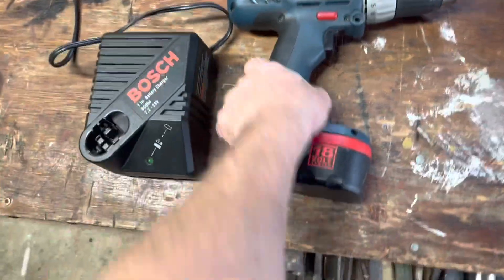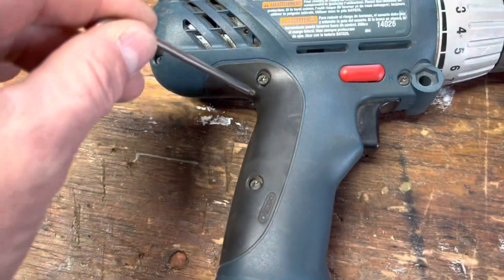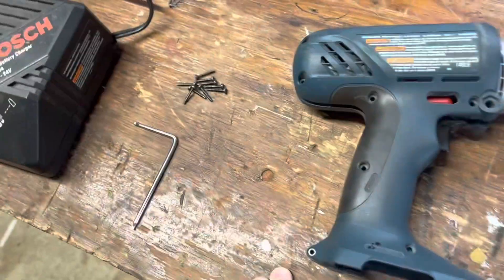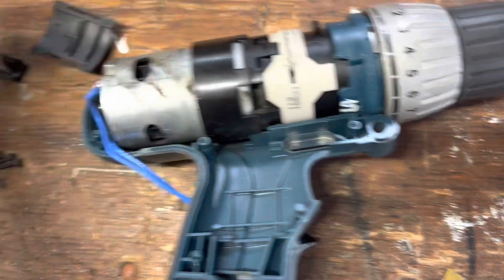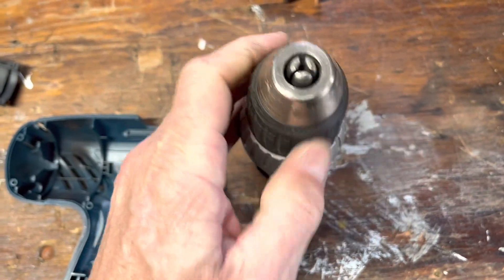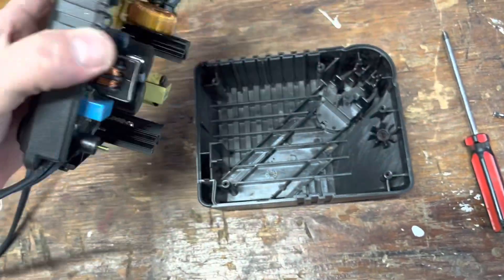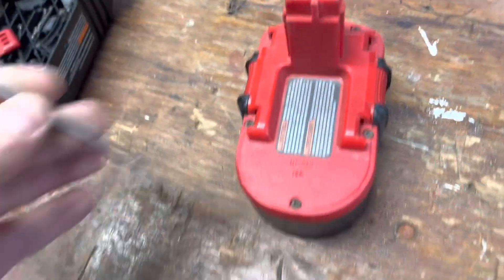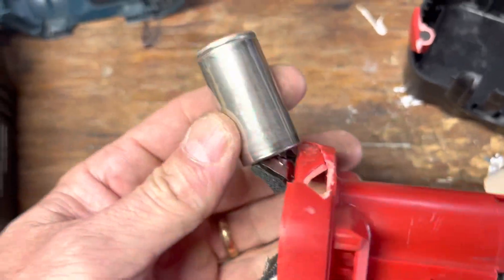The Bosch Drill: A Masterclass in Engineering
Unveiling the Inner Mechanics of a Tired Bosch Cordless Drill | Disassembly Exploration.
Greetings, DIY enthusiasts! Today, join me in a journey of exploration as we unveil the mysteries hidden within a tired Bosch cordless drill. This little workhorse has seen its fair share of projects, and now it's time to uncover the secrets that lie beneath its sturdy exterior.

**Tools of Disassembly:**
To embark on this disassembly adventure, I've got a star pattern wrench, a relic from a previous camera installation, which conveniently fits the unique screws securing the drill's casing. Unlike standard bits, these screws require a special tool, and we're all set to dive into the internals.

**Step-by-Step Disassembly:**
1. *Removing the Exterior:* Using the star pattern wrench, I carefully loosen and remove the screws that hold the drill's casing together. It's crucial to have the right tools, and this wrench comes in handy for accessing those hard-to-reach places.

2. *Exploring the Motor:* With the casing off, we reveal a robust motor, the powerhouse behind the drill's functionality. Its stout build reflects the durability needed for demanding tasks.

3. *Inspecting the Gear Mechanism:* Moving deeper, we encounter the gear mechanism, often referred to as the "Ripper" part. While it might not hold intricate secrets, it's an essential component that ensures the smooth operation of the drill.

4. *Fun Experiments:* Although there might not be groundbreaking discoveries in the gear mechanism, I can't resist a bit of tinkering. I might hook it up to another battery, just for the fun of experimenting and pushing the boundaries.

**Charger Dissection:**
1. *Unveiling the Charging Unit:* Now, let's turn our attention to the charger. Cool-looking screws secure the casing, and we unscrew them to reveal the inner workings of the charging unit.

2. *Inside the Charger:* Exploring the charger exposes the components responsible for replenishing the drill's battery. It's always intriguing to see the engineering behind these essential accessories.

**Battery Breakdown:**
1. *Opening the Battery Case:* Our final destination is the drill's battery. Carefully disassembling the battery case, we uncover how these power-packed units are assembled.

2. *Linking the Battery Cells:* Inside, we find a series of linked battery cells, showcasing the interconnected nature of the components that supply power to the drill.

**Conclusion:**
As we conclude our disassembly journey, we gain a deeper appreciation for the craftsmanship and engineering that go into creating a reliable cordless drill. Join me in future explorations as we unravel the mysteries hidden within everyday tools and devices.

Until next time, keep exploring and uncovering the secrets within the tools that shape our projects!What's Inside? Bosch 18V Cordless Drill, Batteries & Charger [What's Inside? Bosch Cordless Teardown]

Forgetting standard house maintenance items can be costly. Avoid this by using my homeowner's and renter's quick reference: